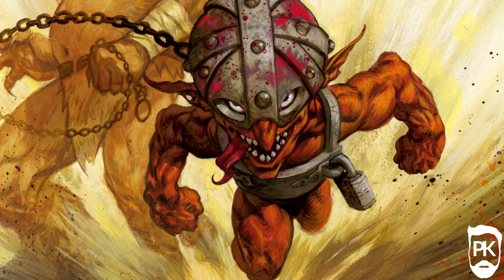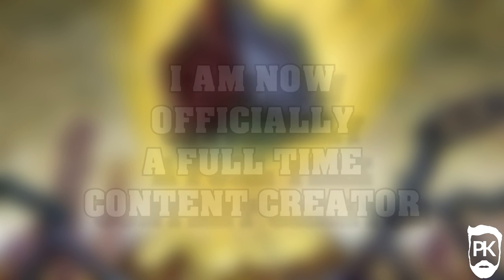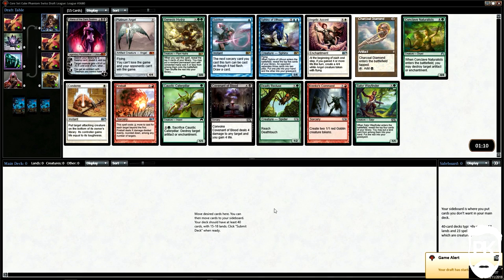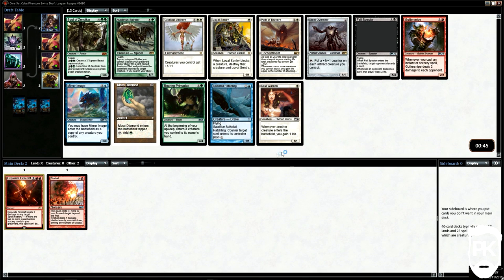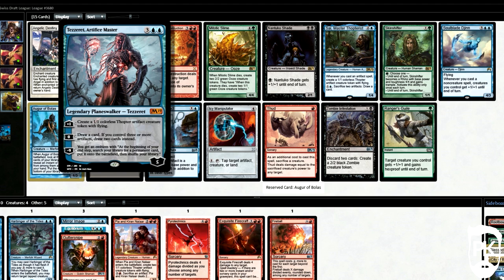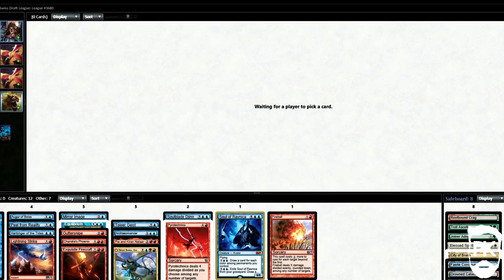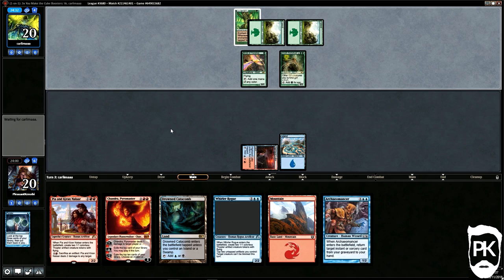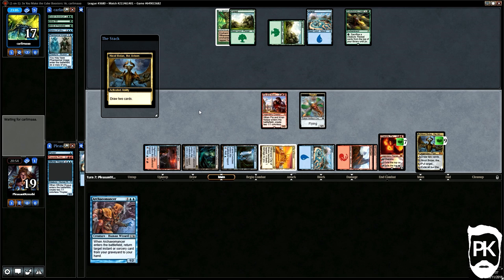UR Nonsense - Core Set Cube Draft - MTG Draft with Gameplay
This week I venture into the latest MTGO Cube - the Core Set Cube - and see what we can clamber to put together. Join us for the full draft, and then the full gameplay league after that.

Let me know if you enjoyed the video too, because I wantto make more Cube gameplay in future.

Share the video with your friends if they have yet to experience the splendor of PleasantKenobi! The more people that see it, the less likely I am to elope to Uruguay.

Drop me a comment with what you want to see more of; which format? Deck? Style? Let me know and I will try to give the people what they want! If you have nothing to say, then simply comment with your favorite PleasantKenobi hashtag.

Channel Logo was created by the wonderful and talented Liz, follow her on Twitter

Great Faerie Fountain (Chime Remix):
Chime:

Song names:
Midnight Snacks
Ride of Joy

PSA Track: Emotional Sad Piano Music | Touch by Mattia Cupelli
SPOTIFY ITUNES STORE SOUNDCLOUD INSTAGRAM BANDCAMP SECOND YOUTUBE CHANNEL OFFICIAL SHEET MUSIC FACEBOOK PERSONAL PROFILE